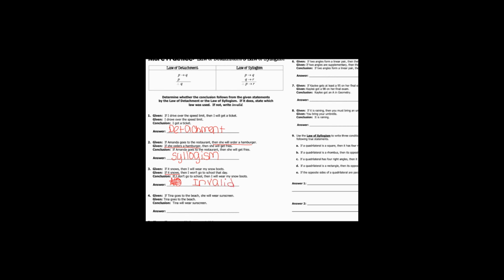2.3 Deductive Reasoning